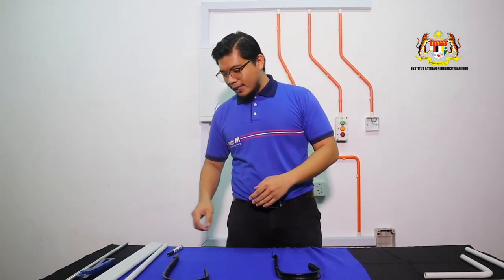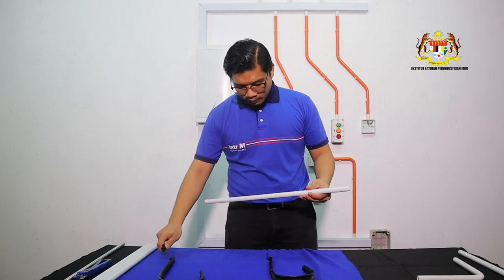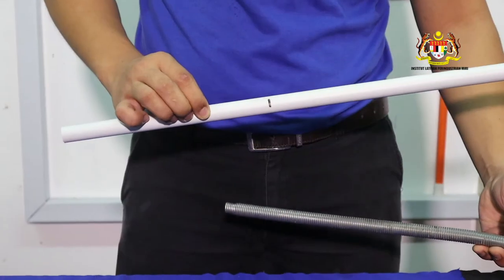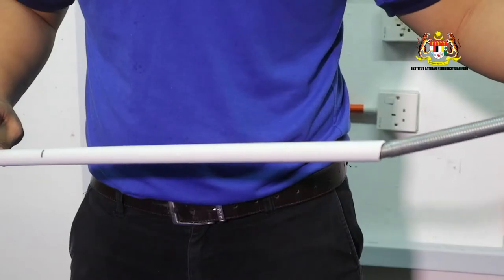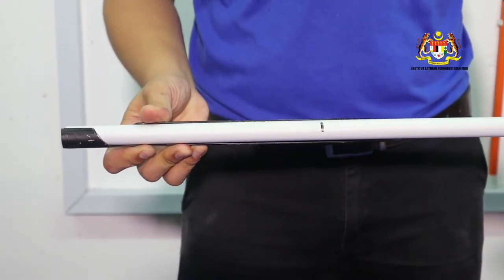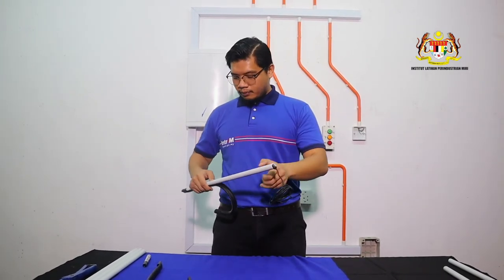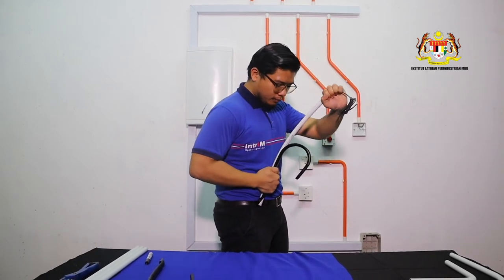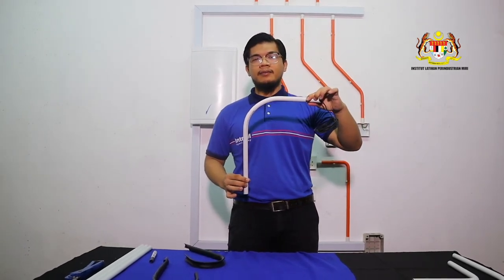PVC Pipe Bander -Inovation Project - ILP MIRI